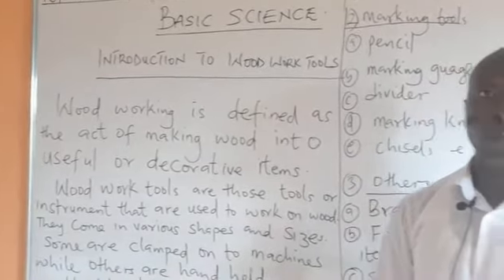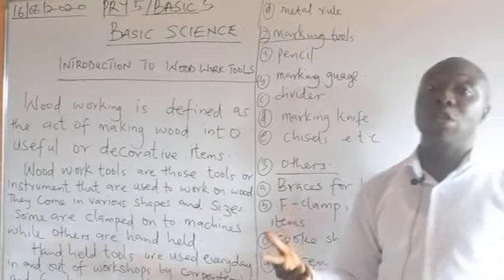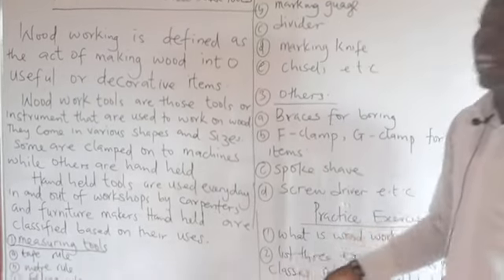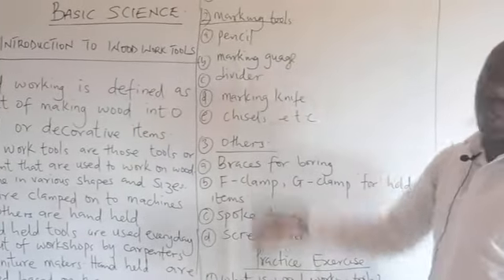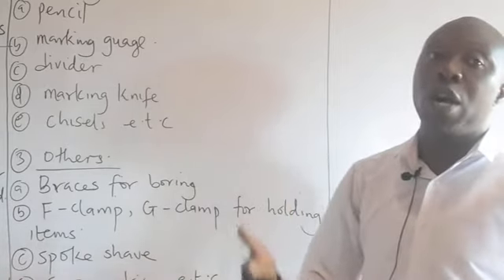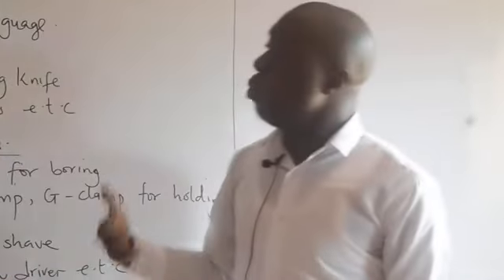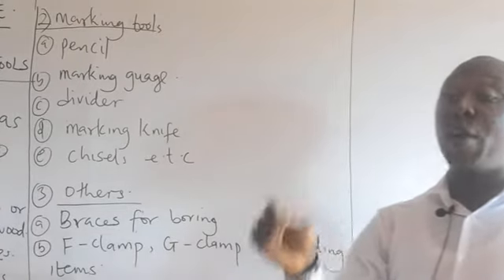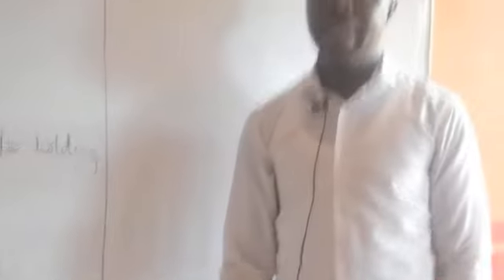INTRODUCTION TO WOOD WORK TOOLS